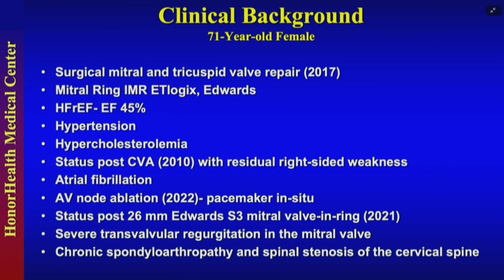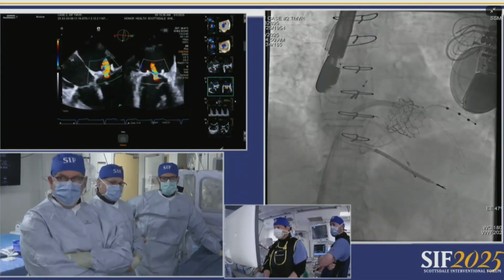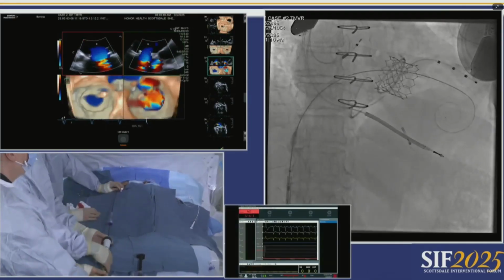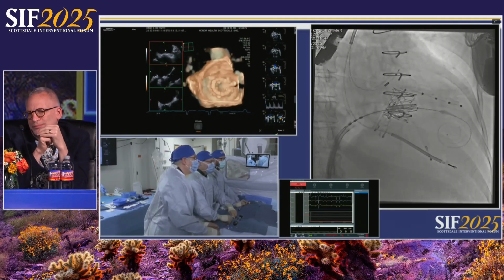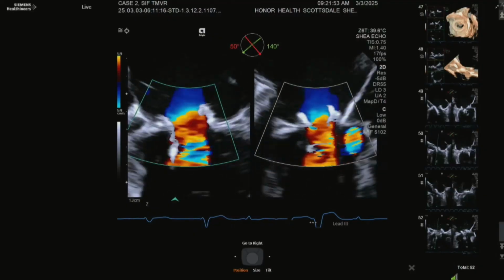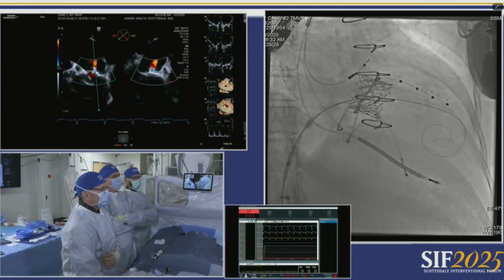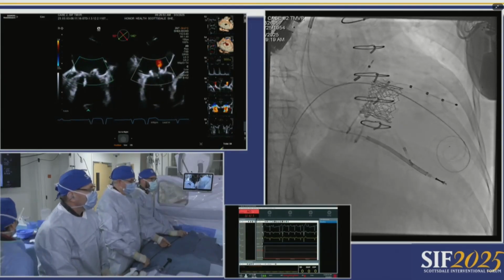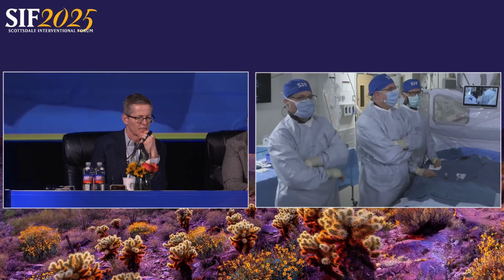SIF 2025: CASE 2 | Broadcast from HonorHealth Shea Medical Center, Scottsdale, Arizon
Operator: Andrew Cluckey, MD
Guest Operator: Mark Reisman, MD